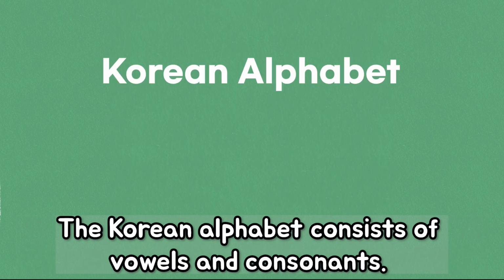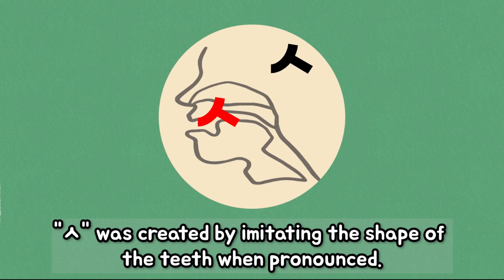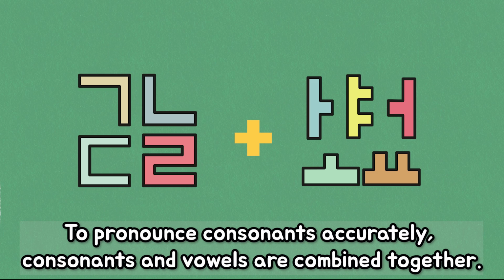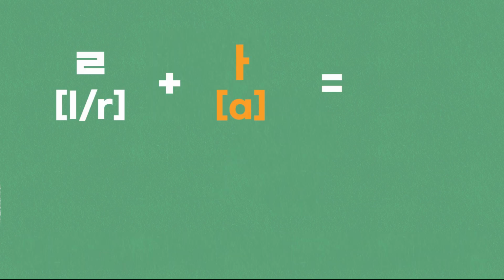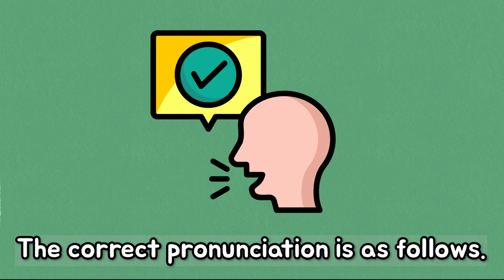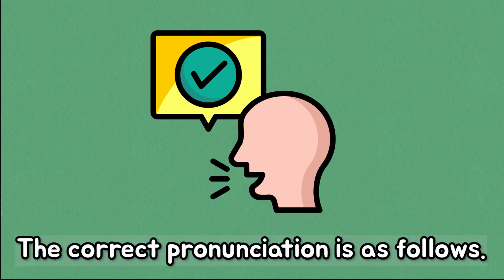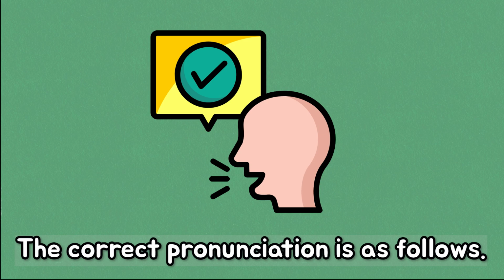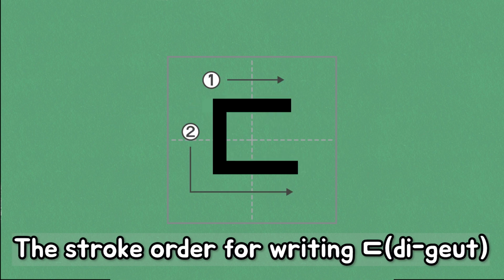Basic korean language for beginner②(Korean Alphabet_ consonants)/ first step to learn korean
Basic korean language for beginner②(Korean Alphabet_ consonants)/ first step to learn korean language